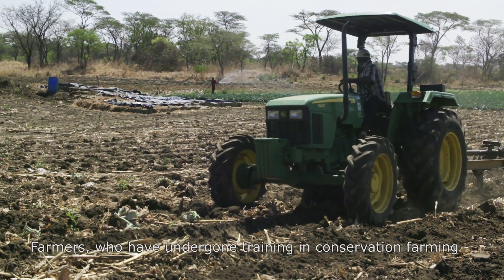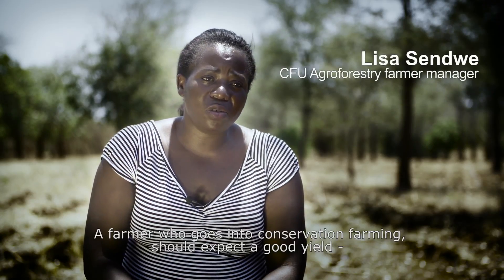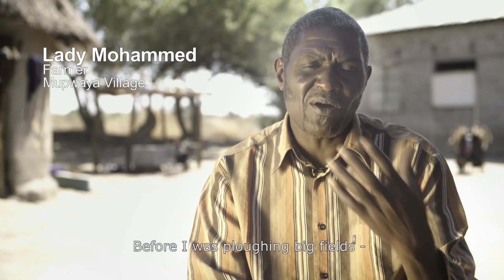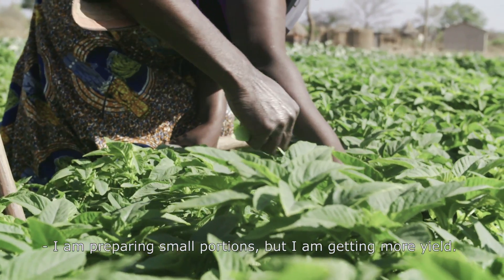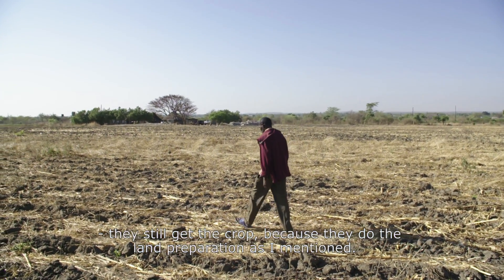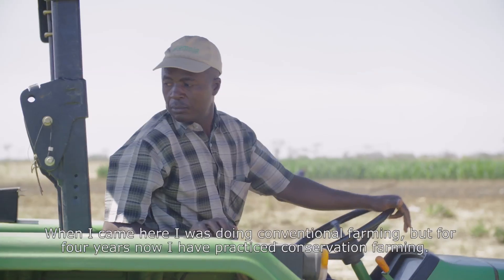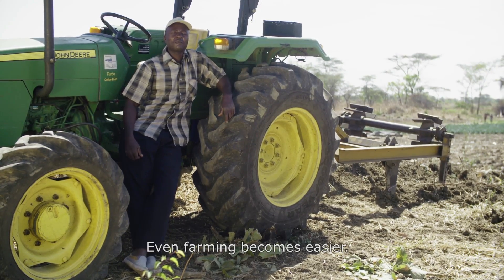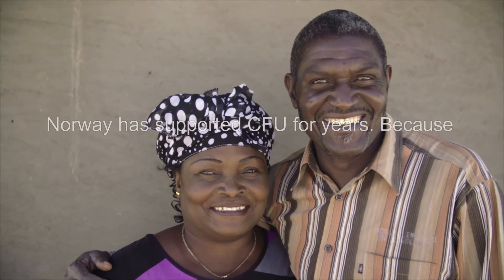Conservation farming in Zambia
Climate smart agriculture increases productivity, make farming more climate resilient, reduces greenhouse gas emissions
and reduces poverty. Norway has supported Zambian Conservation Farming Unit (CFU) for years. CFU teaches farmers to be innovative, and farmers who have received proper training, continue to use the method.